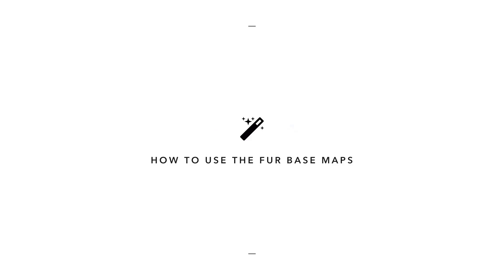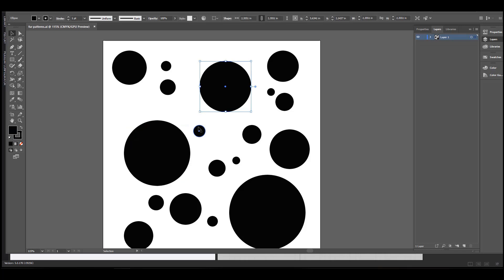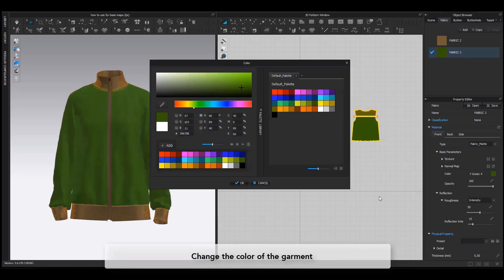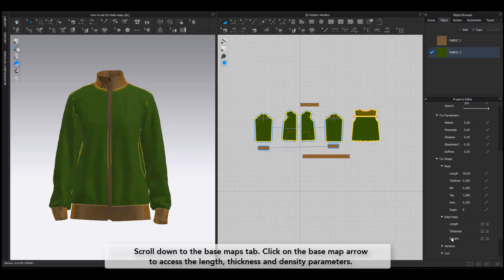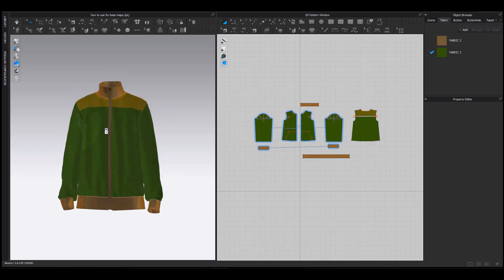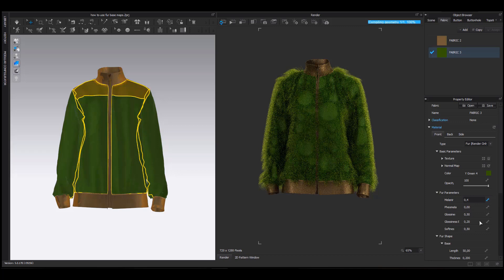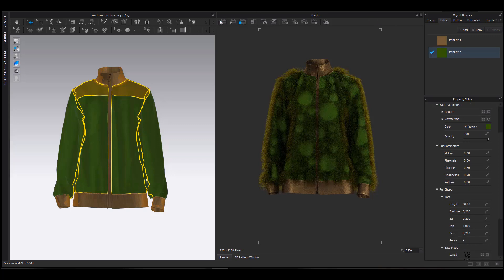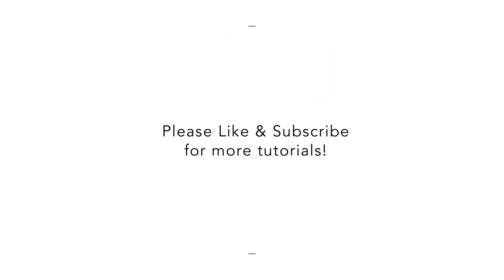How to Use Fur Base Maps in CLO